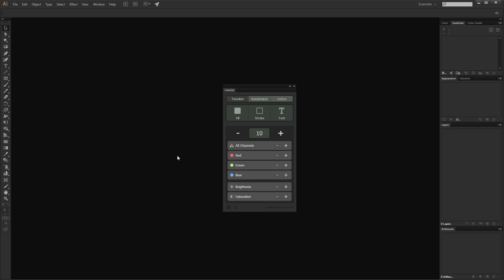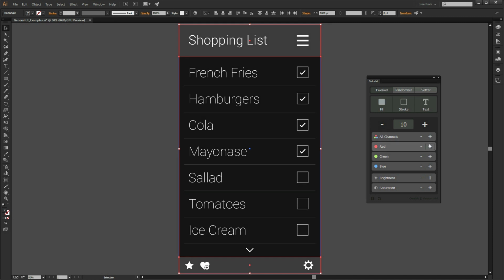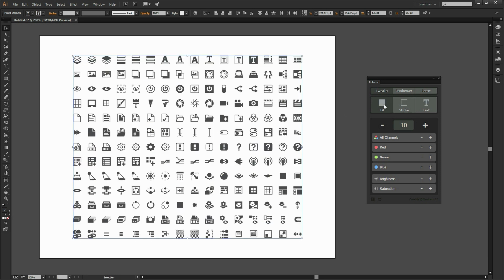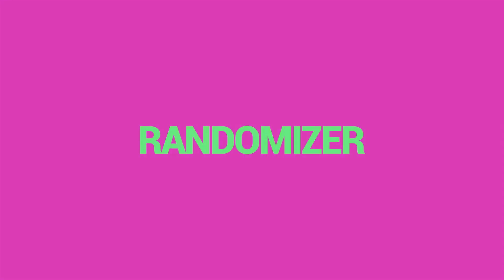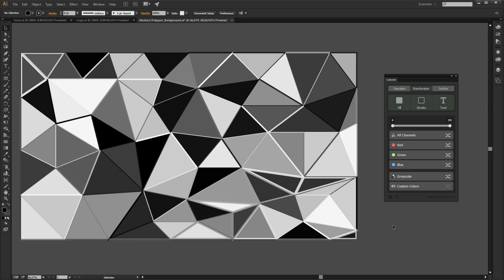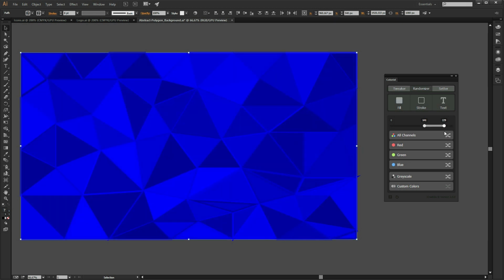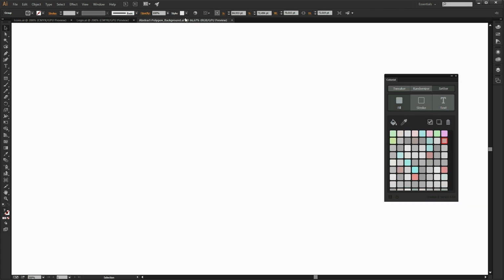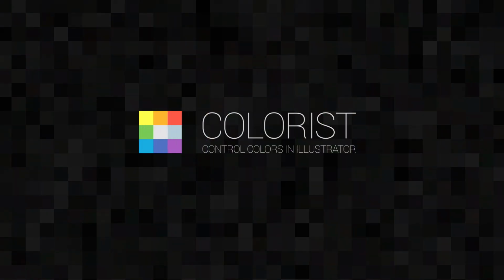Colorist - Illustrator Add-on Introduction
Colorist is a fast and accurate tool for editing colors and creating color palettes in Adobe Illustrator. Tweak your colors in precise steps, use random colors with range controls or set colors easily to selected items. Try it out for yourself!  You’ll be amazed on how Colorist will speed up your workflow.